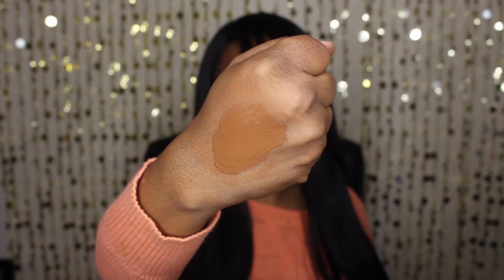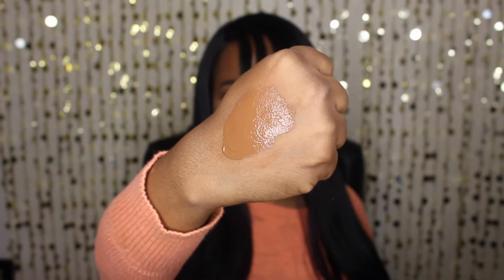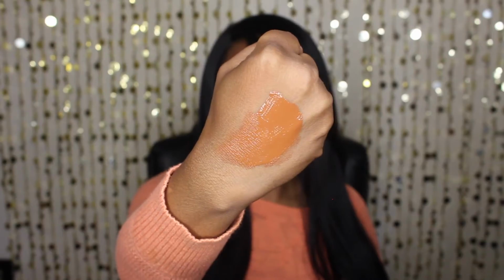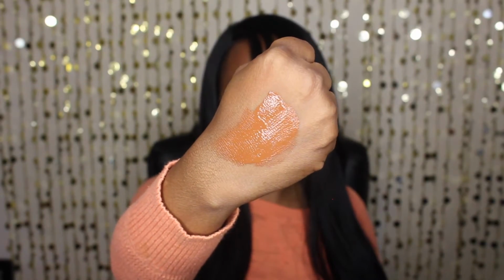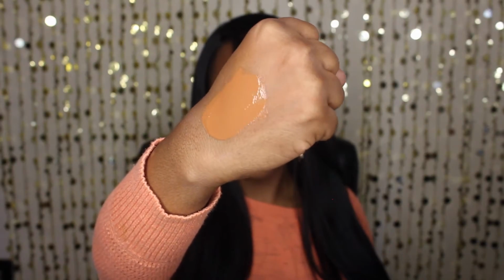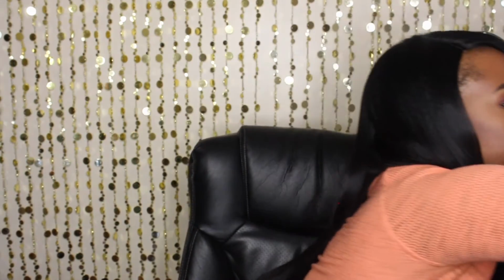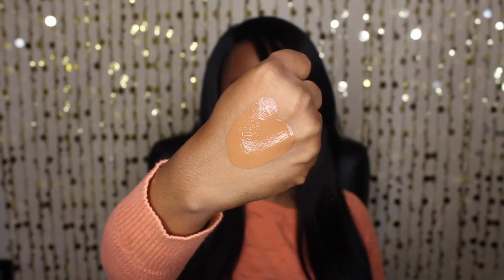BEST FULL COVERAGE FOUNDATIONS EVER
Hey Beauties, today's video is about the best full coverage foundations. I mention my favorites and not so much. Leave a comment of your favorite full coverage foundation.

I love makeup, hair and everything beauty. I do makeup tutorials, hauls, first impressions and reviews on new makeup products, and so much more.